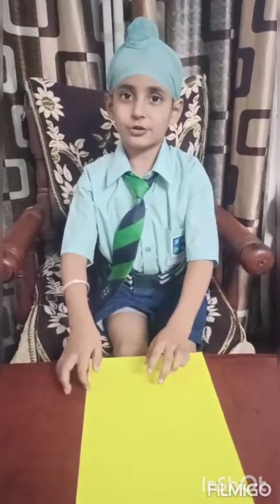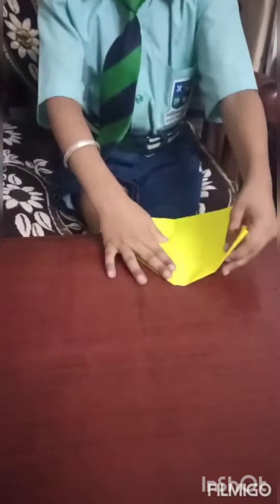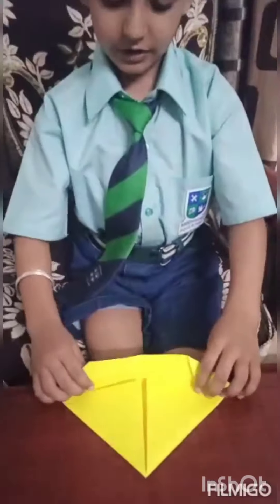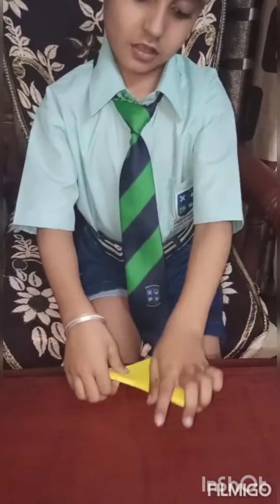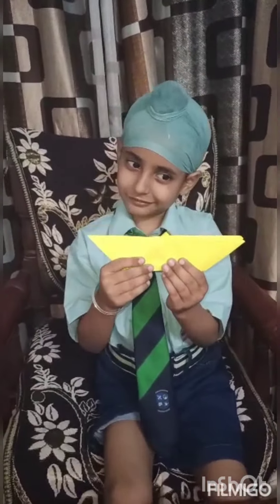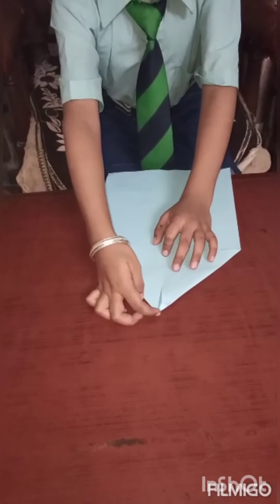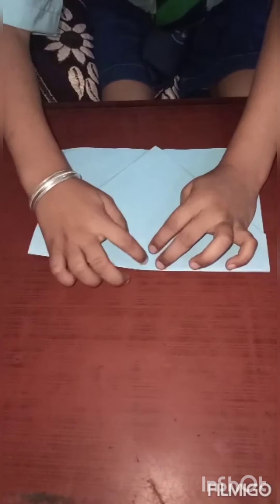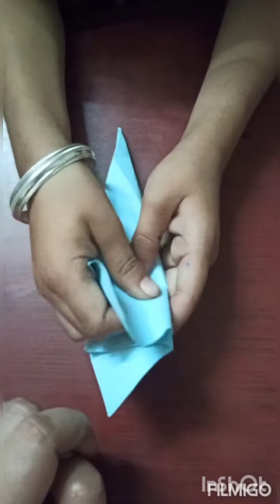Paper Boat and paper plane by Harfateh Singh